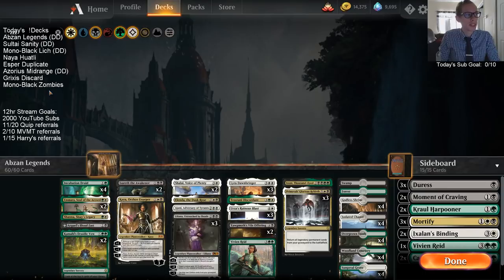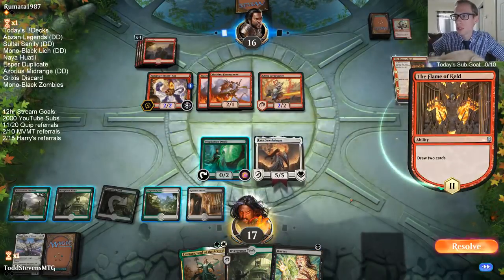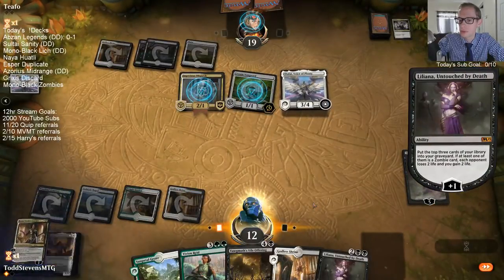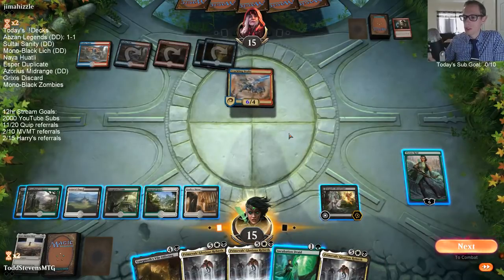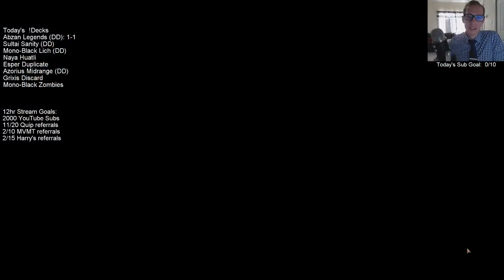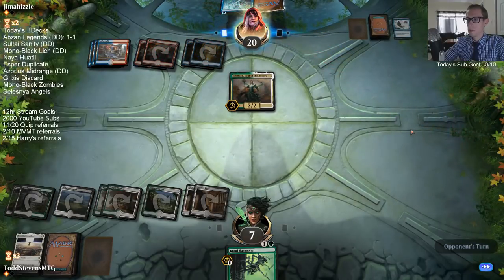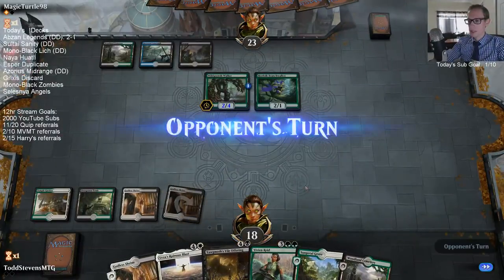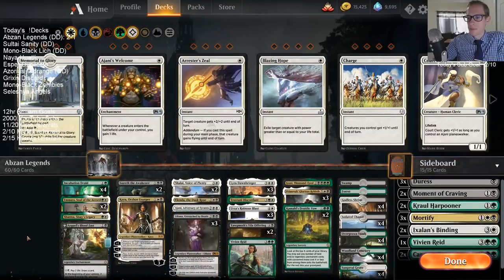Abzan Legends! MTG - Standard, 3/14/19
Ravnica Allegiance Standard Abzan Legends Broadcasted Live on Twitch by Todd Stevens on 3/14/19

Harry's:
Harry's delivers a close, comfortable shave at a fair price.
*If you make a puchase with Harry's you also can get a donation deck for only $10.*